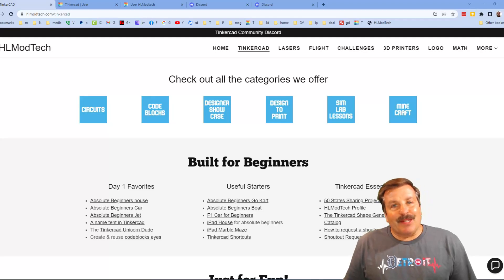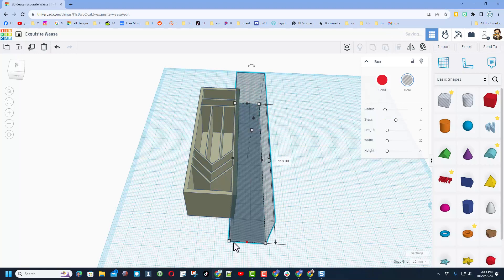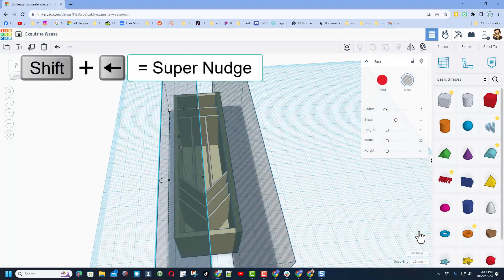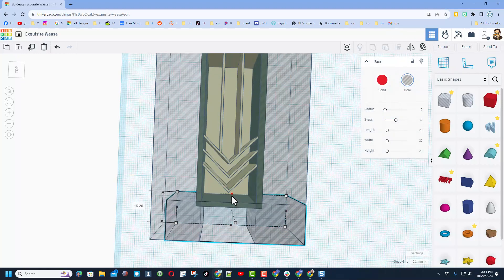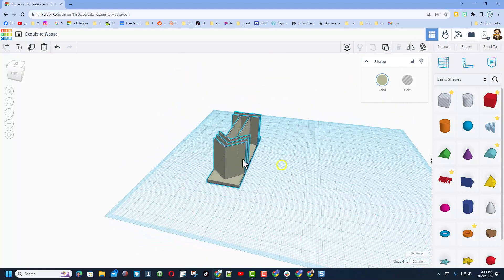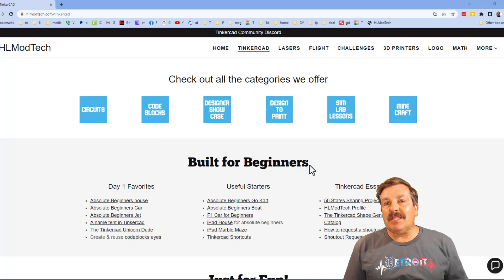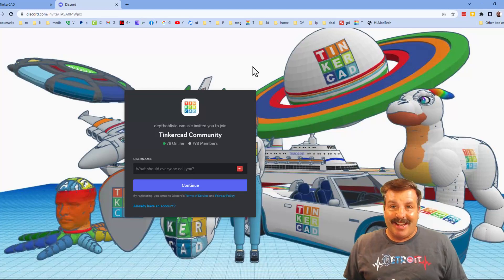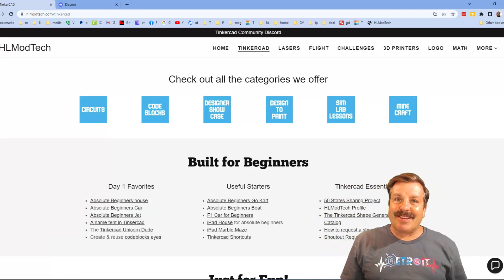Modify a 3D printable Acrylic Pen Blank STL with Tinkercad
Modify a 3D printable Acrylic Pen Blank STL with Tinkercad.  Turning acrylic into pens was new to me.   Have a glorious day and keep Tinkering!